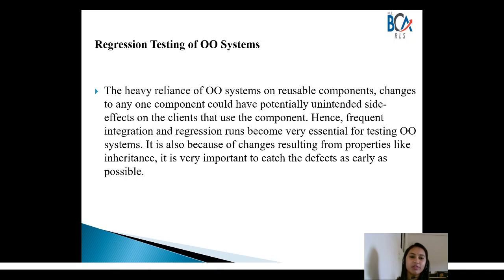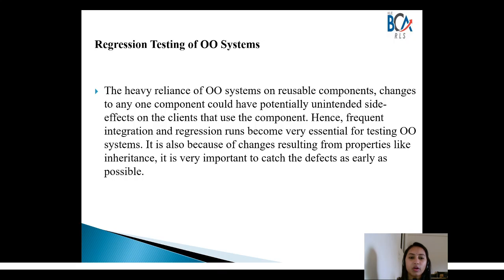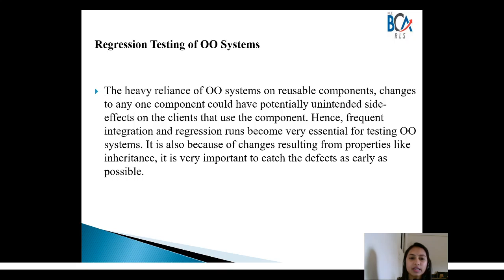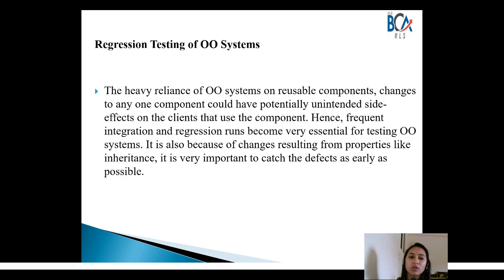Unit3 14 - Regression Testing of OOS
Regression Testing of OOS